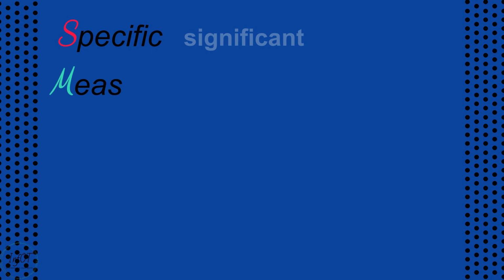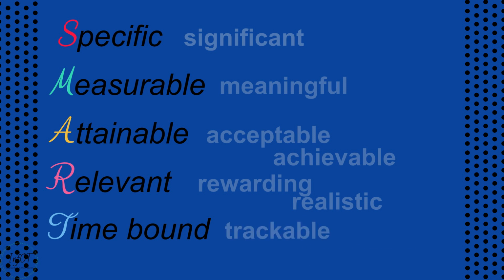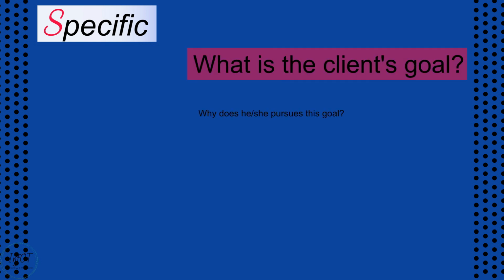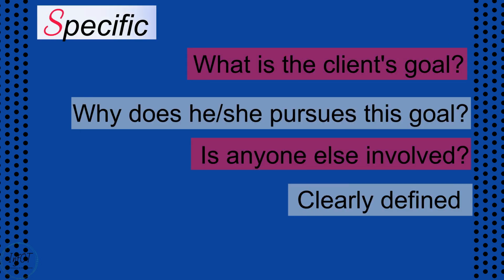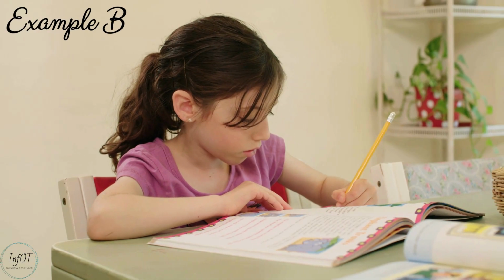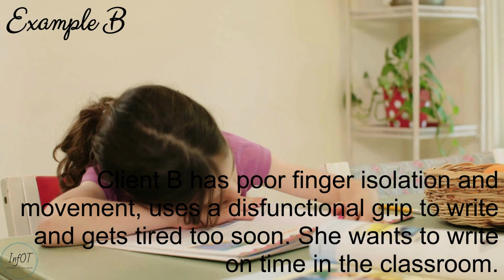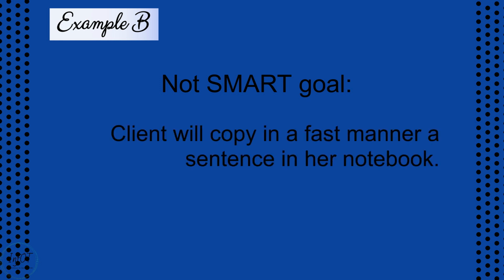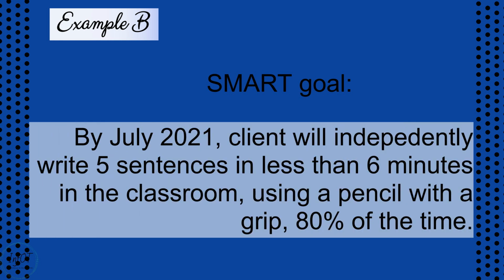SMART Goals in Occupational Therapy - InfOT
SMART goals are widely used in many professions.
Specific, Measurable, Attainable, Relevant & Time is all you need for an optimal goal setting.
Therapists and clients can be more satisfied with the outcomes when using SMARTgoals!

If you like this video, feel free to follow our Facebook page as well

Video creator: Stavroula Drogkari, MScOT
Narrator: Filippos Farmakis, MSc in Translation

Any information on Occupational Therapy related subjects available at this channel is intended for general guidance only and must never be considered a substitute for advice provided by an Occupational Therapist or other healthcare professional.

Always seek the advice of your doctor or other healthcare professional.

Any links to other websites are provided only as a convenience and InfOT has no personal interest from them.